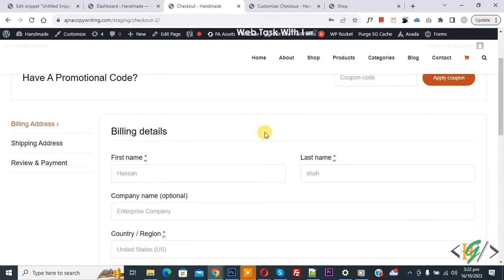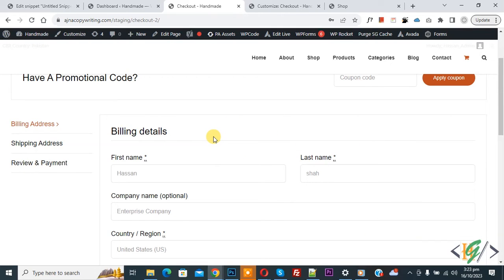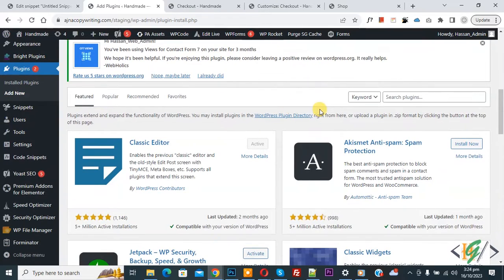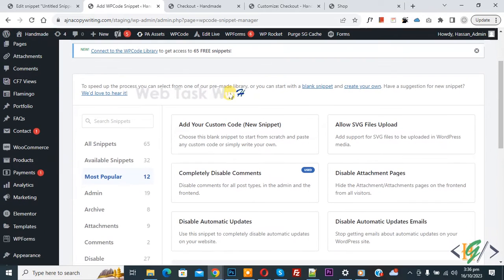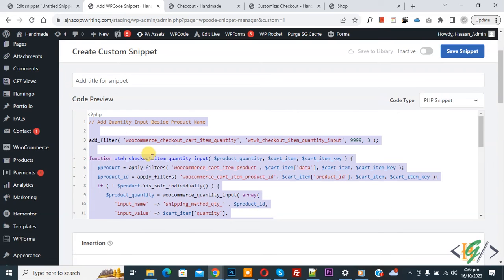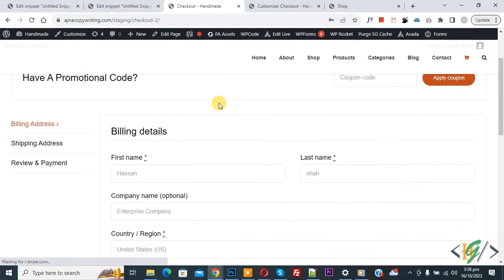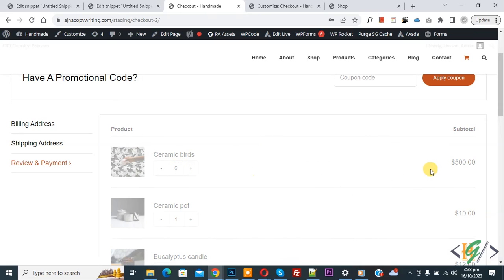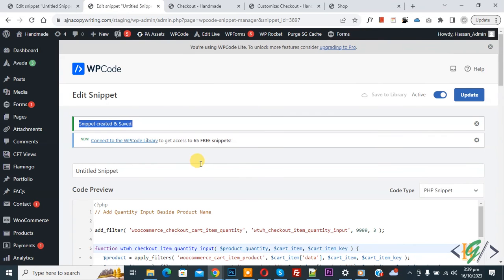How to Increase or Decrease Product Quantity on Checkout using Custom Code in WooCommerce WordPress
In this woocommerce tutorial for beginners you will learn how to allow users to increase and decrease products quantities on checkout page using custom php code in wordpress website. So after adding code user can increase or reduce product quantities according to their requirement.